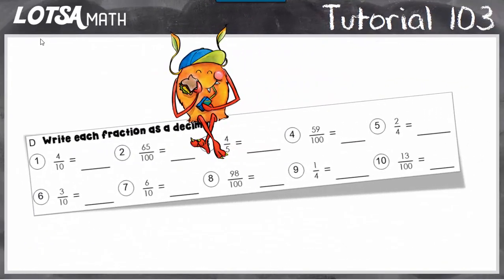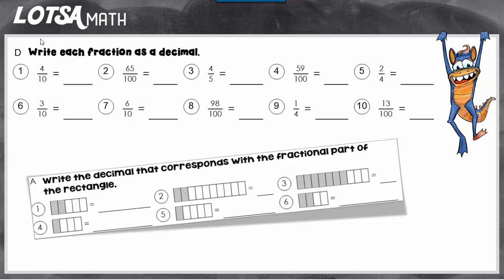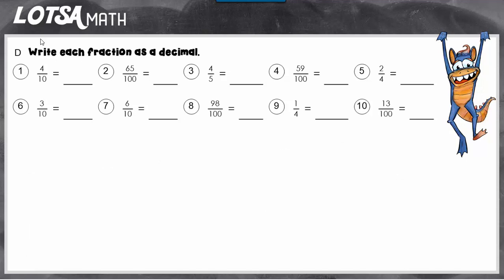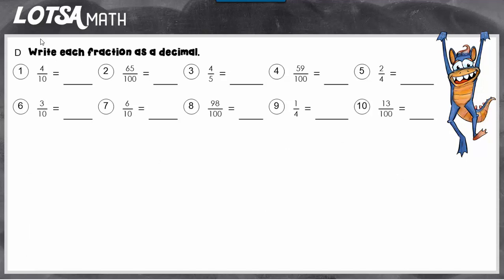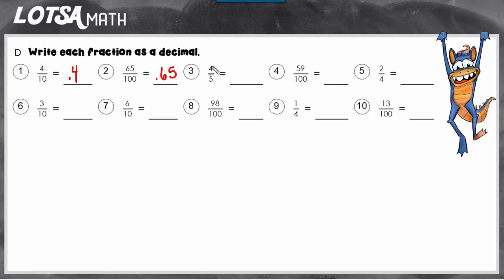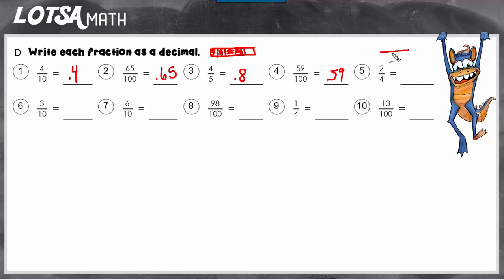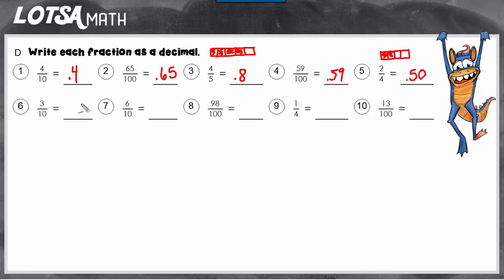Math Lesson 103 - Fractions to Decimals - LOTSA MATH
Fractions to Decimals - Write each fraction as a decimal.
Click here to check out the entire Lotsa Math program or to download all the videos.

TEKS 4.2G or Common Core 4.NF.C.6